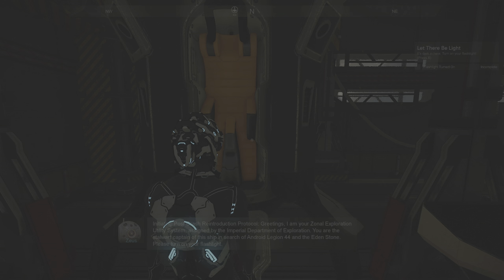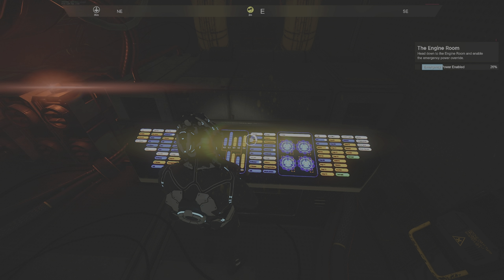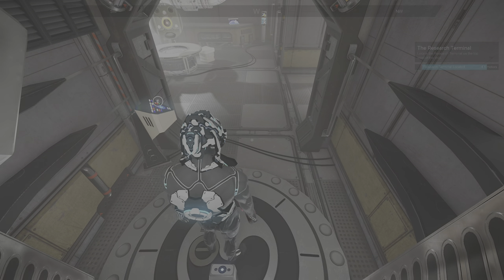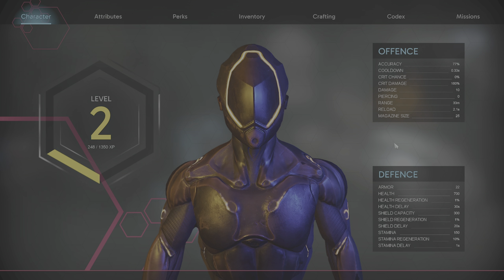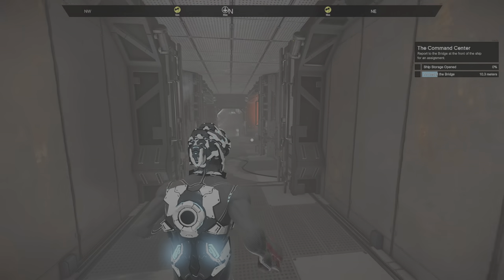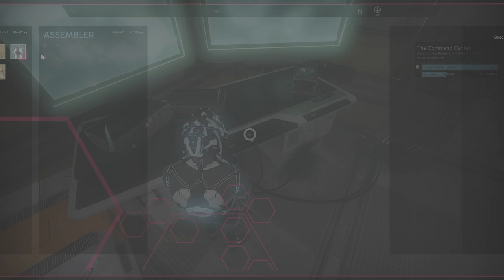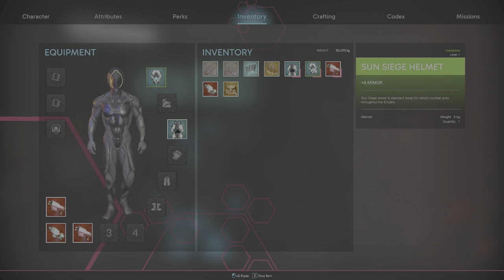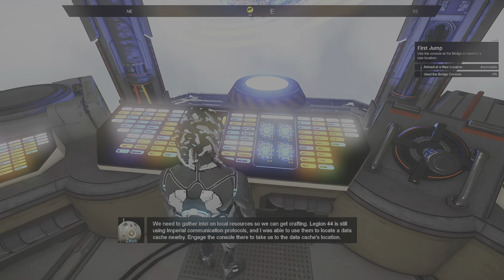Overview of the ship, and opponents took a step up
Our safety back onboard the ship is short lived. Hyper space brings us close to danger again but the trade off is good in the end.
Starting to get the hang of the mechanics of this game!

Far Horizon is an action-adventure RPG set in the far reaches of space where floating islands, beautiful vistas, and alien creatures await. Embark on an epic adventure of exploration, ingenuity, and survival as you loot, shoot, and craft to forge your destiny among the stars.

Stay friendly... :)

- Intel i7 14700K 3.4ghz (5700mhz boosted) 20-core 28-threads
- 64gb 6000mhz G.Skill Trident Z5 RGB